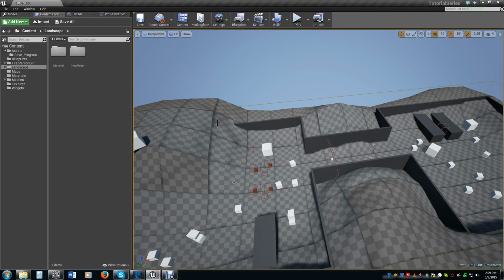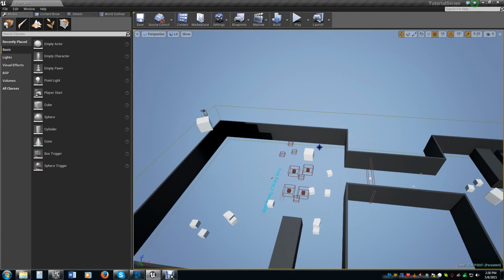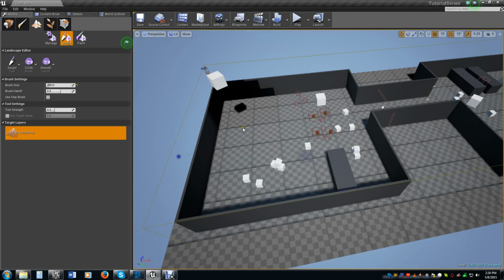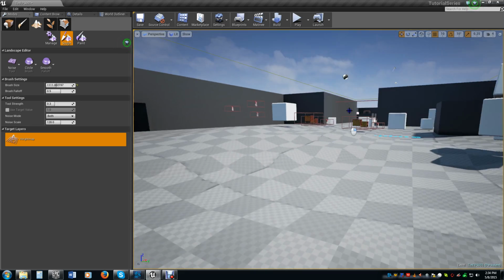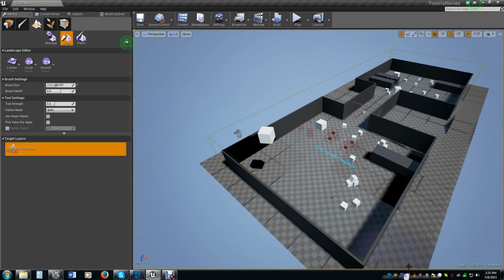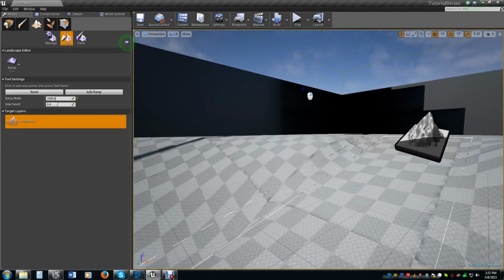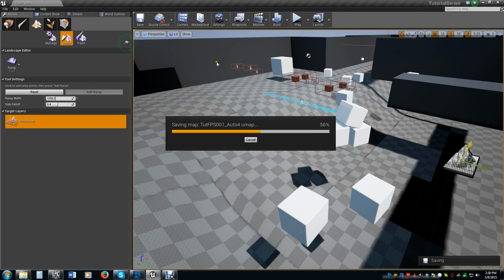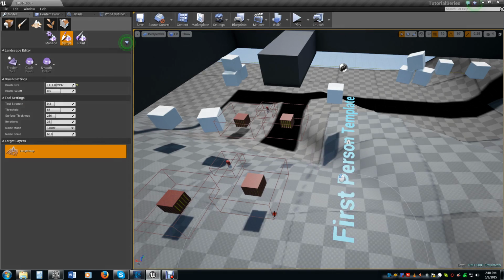Terrain UE4 Tutorial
We cover some of the basics of terrain creation in this video. Now some of the things I talk about in this you will see I have no clue about and for that I am sorry.